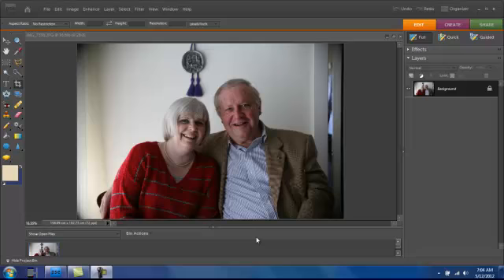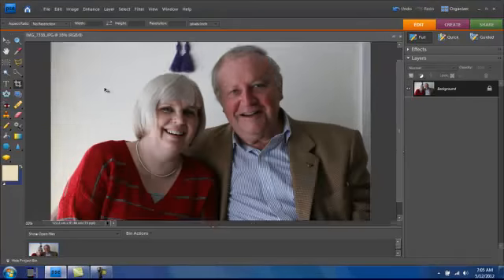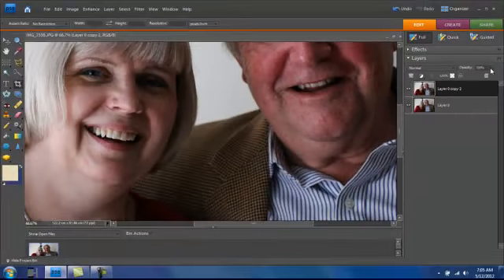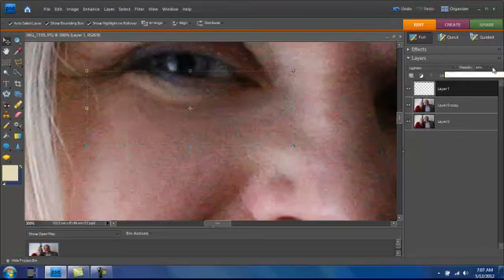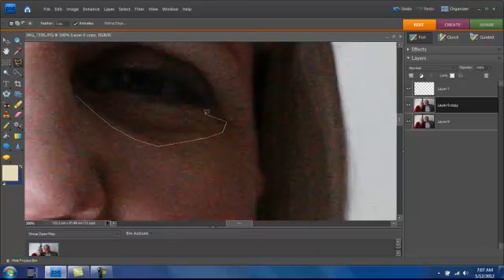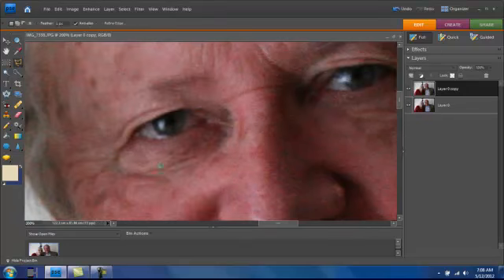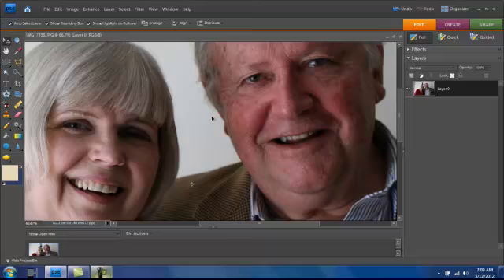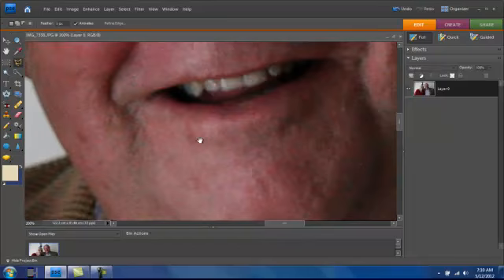Using Patches to Remove Bags Under Eyes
You can use the healing brush in Photoshop to remove wrinkles and bags, but here I present another method that may offer you more control on the finished result - and it is quick and predictable, whereas the healing brush can be a little bit hit and miss and give you a plastic-looking result